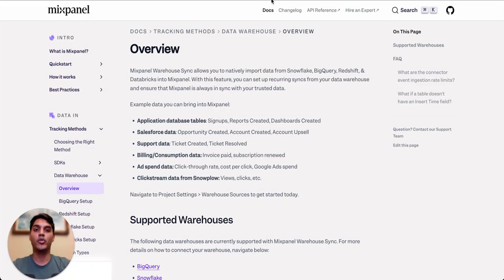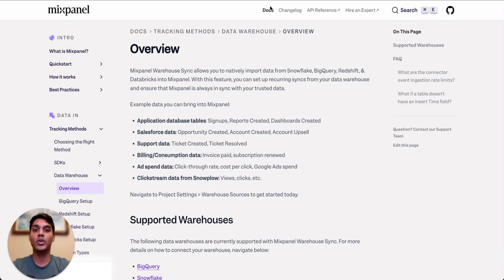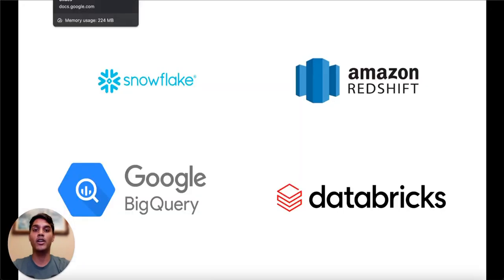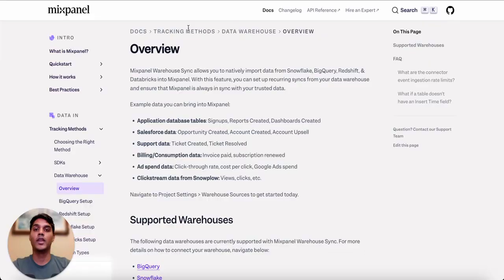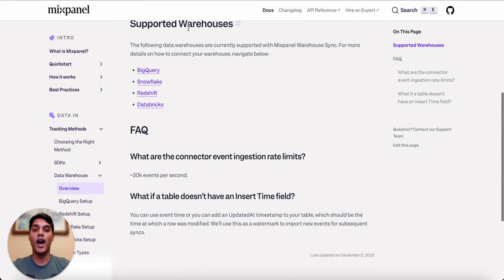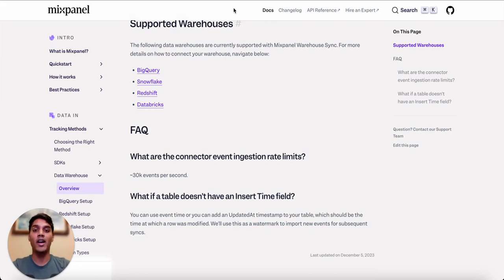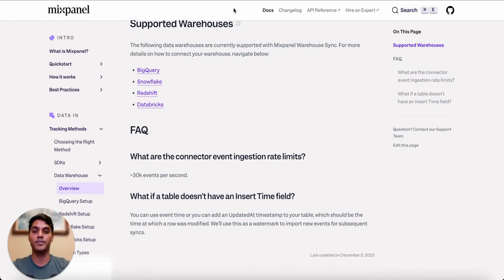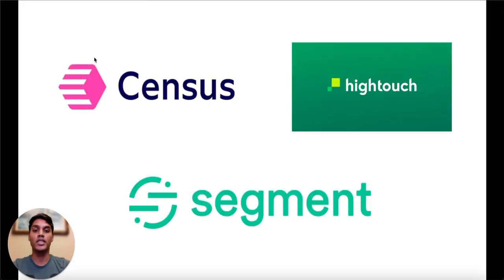Implement Via Data Warehouse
In this video, we walk through the available methods of sending your data into Mixpanel via your data warehouse, and the pros and cons of doing so.